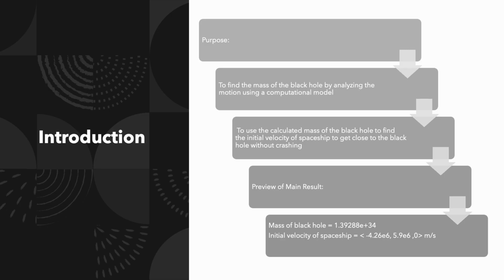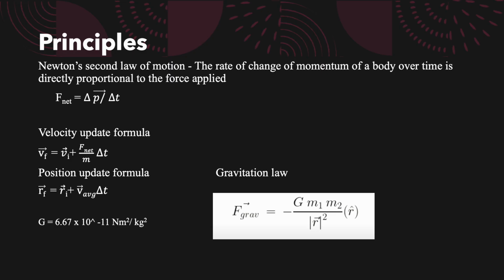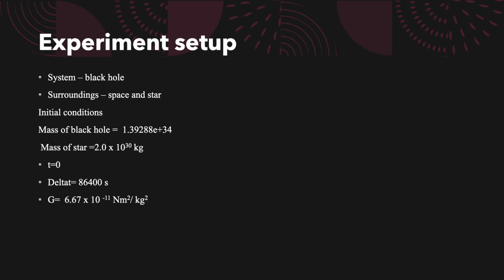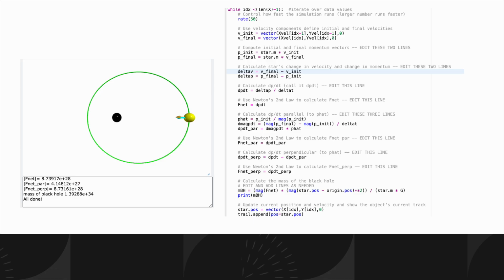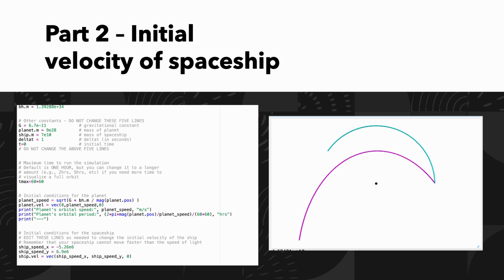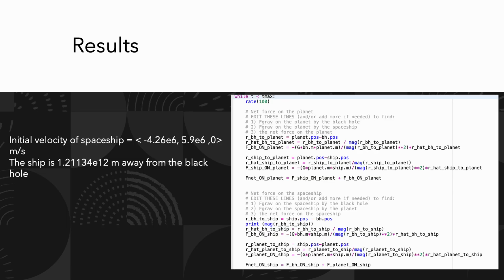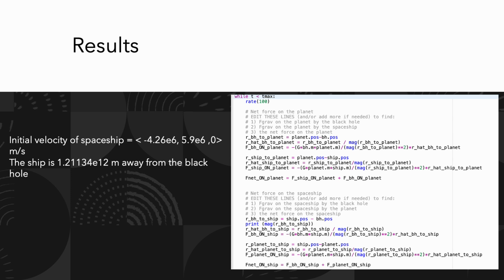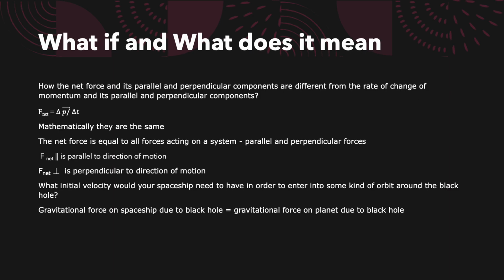Georgia Tech PHY 2211 Lab Experiment 3